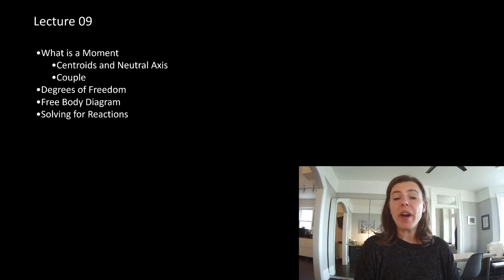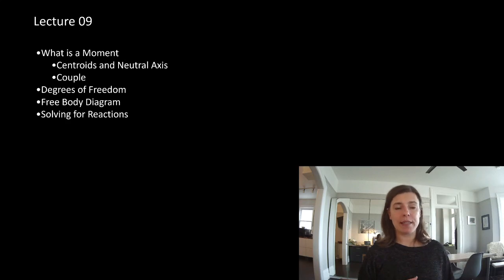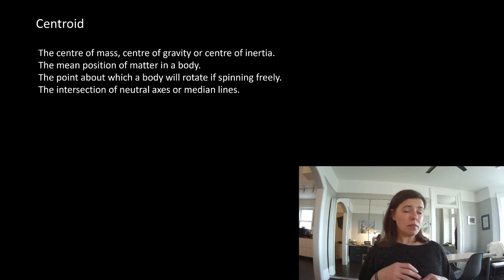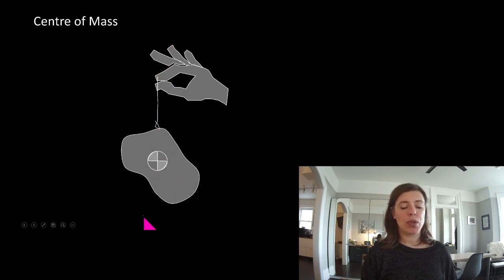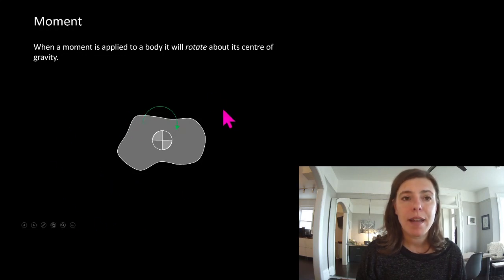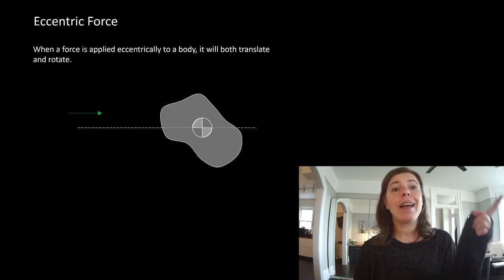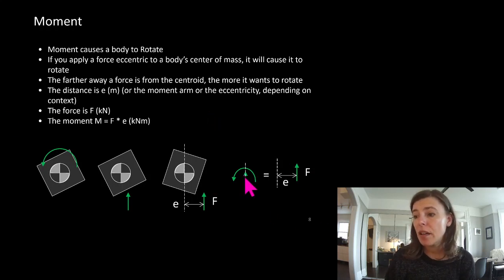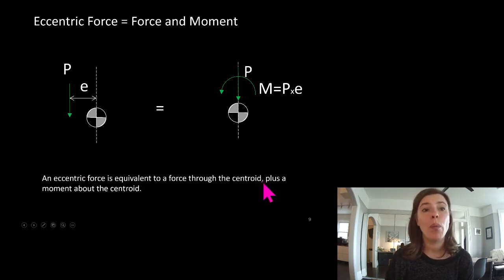ARC1046 2021 Lecture 09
Statics Part 02
Moment, Couples

Static Equilibrium